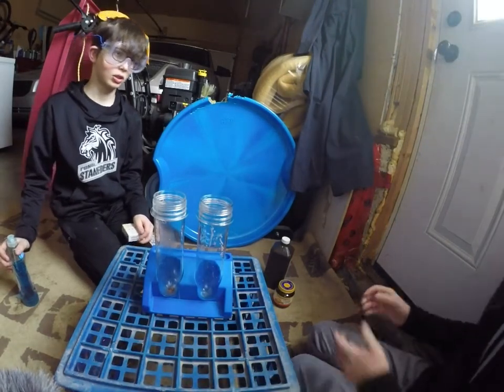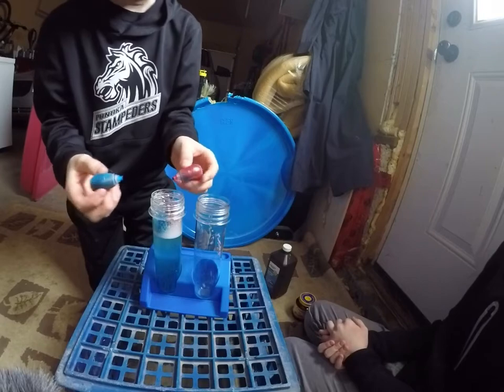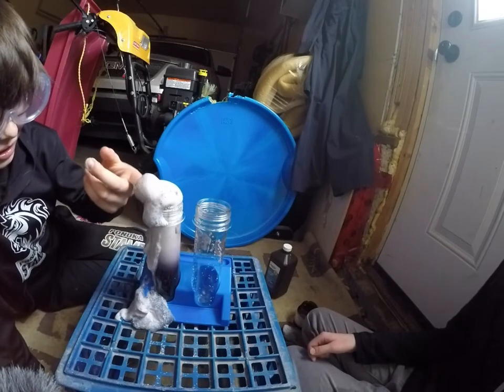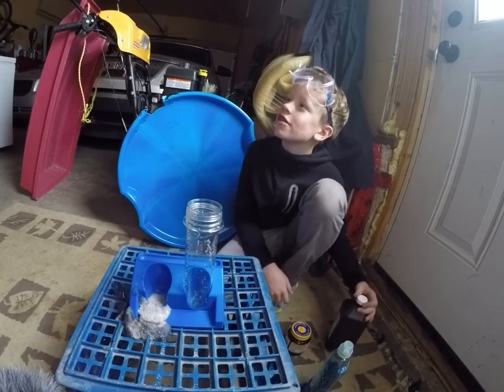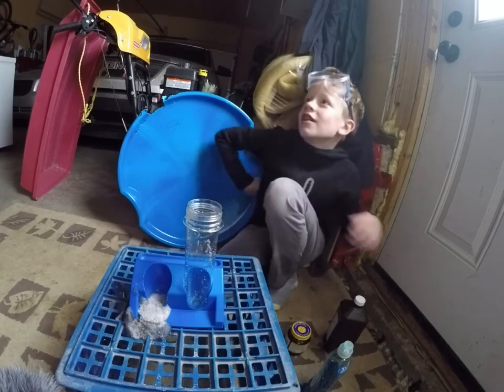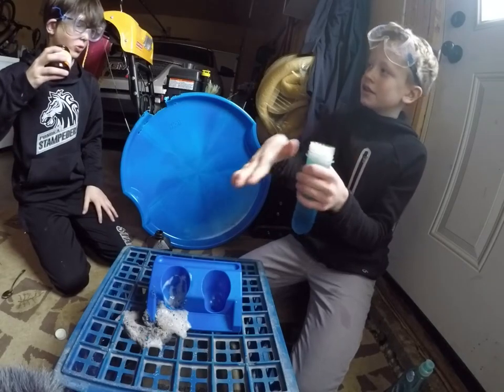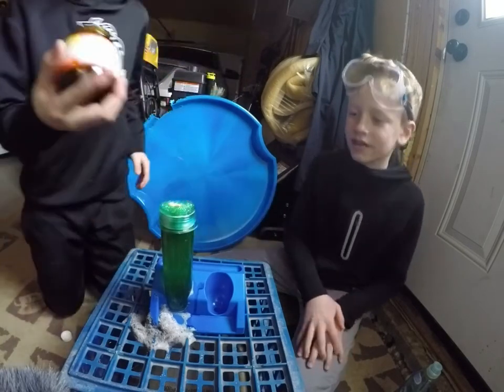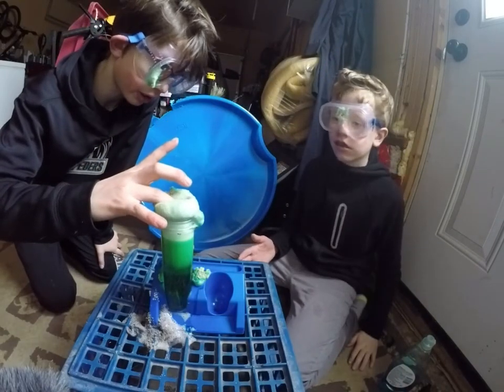Elephant toothpaste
we make elephant toothpaste